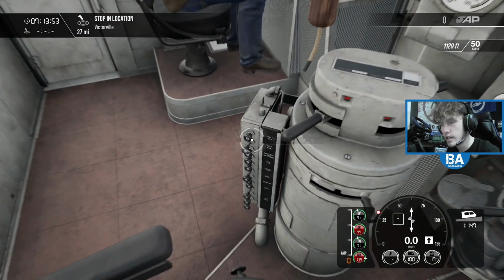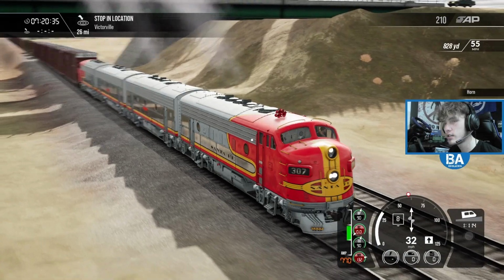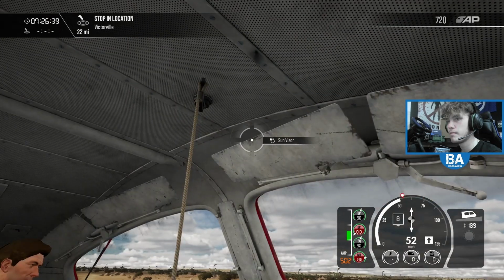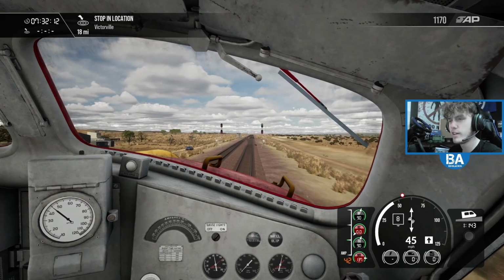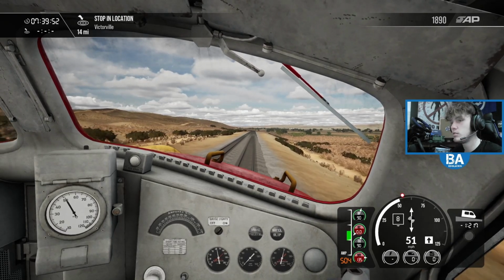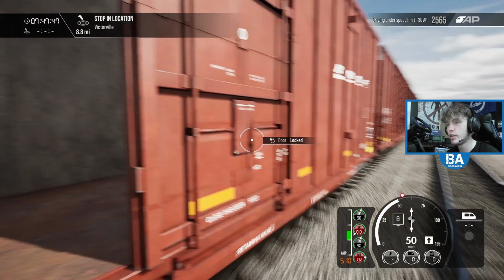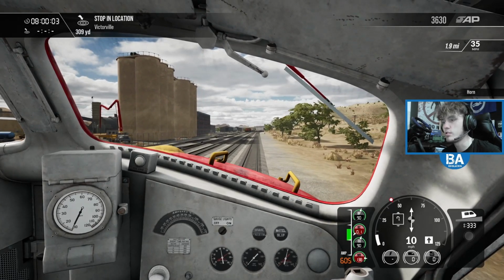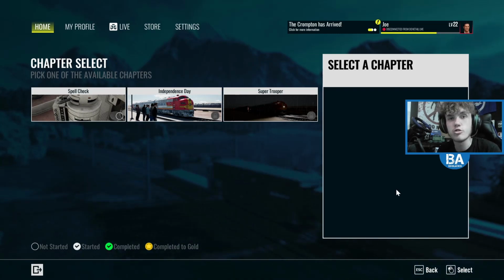Santa Fe F7 FIRST LOOK - Cajon Pass - Loco Add On DLC|Train Sim World 3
Taking a look at the newly released Santa Fe F7 for Train Sim World 3, this adds a whole new experience to US railroading on Cajon Pass, as part of the wider Loco Add On Pack. Hope you enjoy!

BIG THANKS TO DOVETAIL GAMES FOR GIVING US EARLY ACCESS

*Help us reach are sub goal of 9300 by October 31st, any help is greatly appreciated*